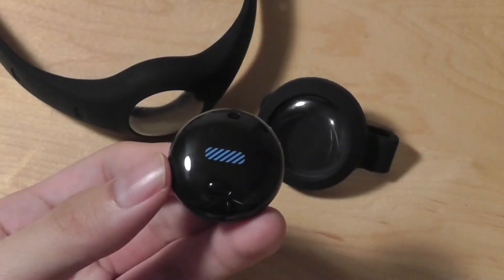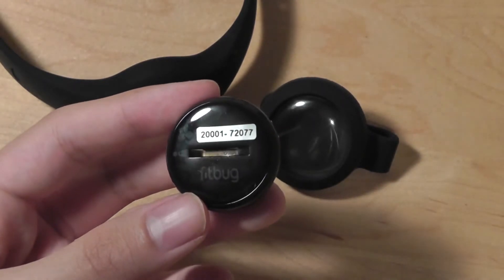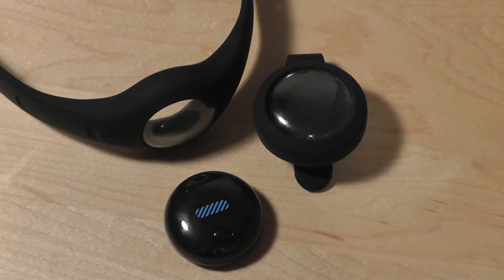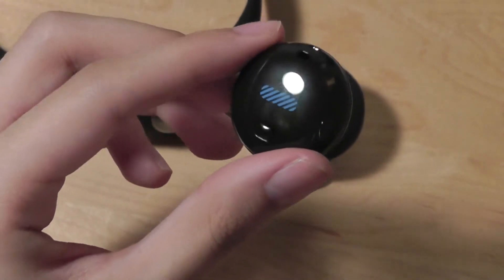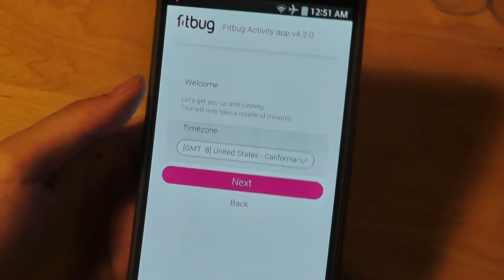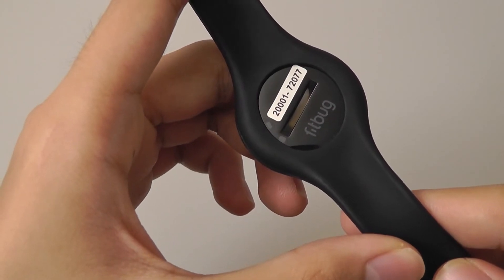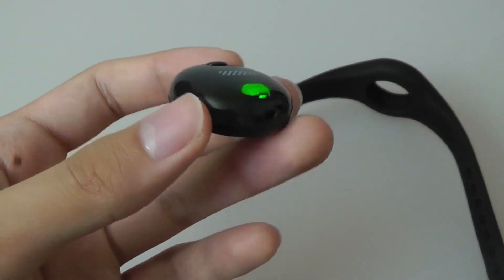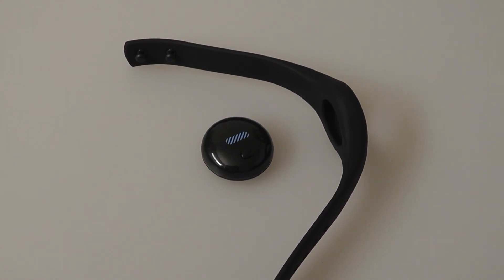REVIEW: FitBug Orb Fitness Tracker (iOS/Android)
In a market overflowing with budget-oriented Bluetooth fitness trackers, will the $50 FitBug Orb manage to strand out? Find out in our official video review...